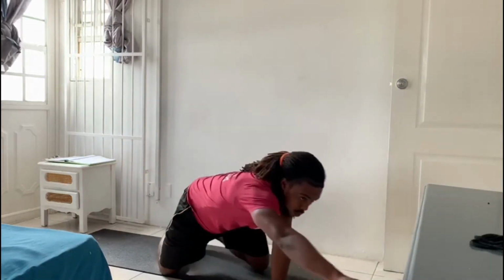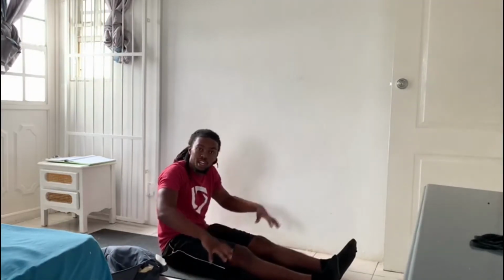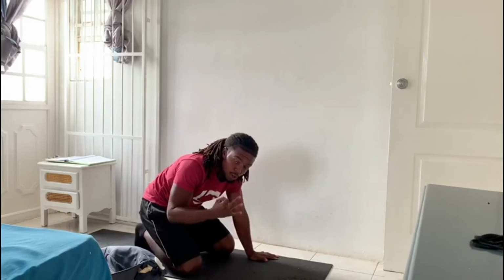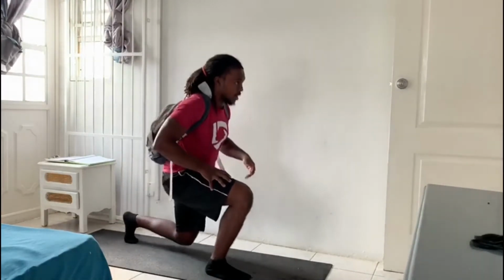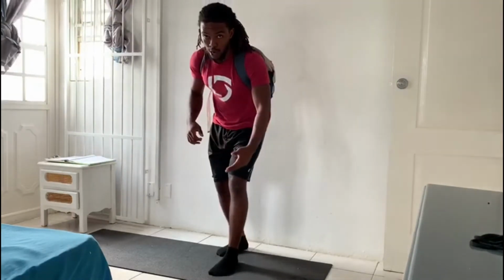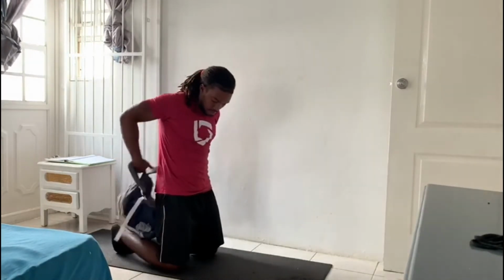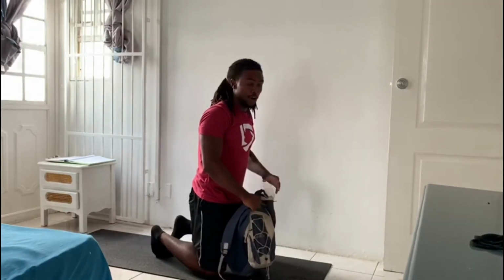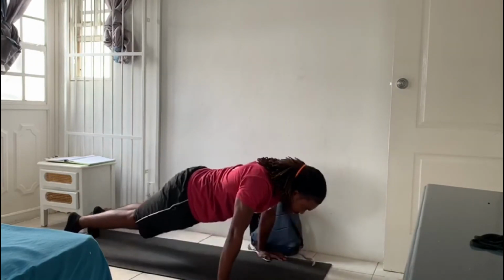Daily BUNZ & GUNZ HOME WOD 20200402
Warmup

3 RFQ: Russian Twists, Seated Pike Leg Raises and No Jump Burpees
3 rounds for quality of:
12/12 Russian Twists
10 Seated Pike Leg Raises
10 No Jump Burpees

MAIN1:

3 RFQ: Split Squats, Staggered Stance Good Mornings and Single Leg Calf Raises
3 rounds for quality of:
10/10 Split Squats
12/12 Staggered Stance Good Mornings
12/12 Single Leg Calf Raises

MAIN 2:

3 RFQ: Sots Press, Front + 45 Degree + Side Raises and Yoga Push-ups
3 rounds for quality of:
12 Sots Press
12/12 Front + 45 Degree + Side Raises
12 Yoga Push-ups